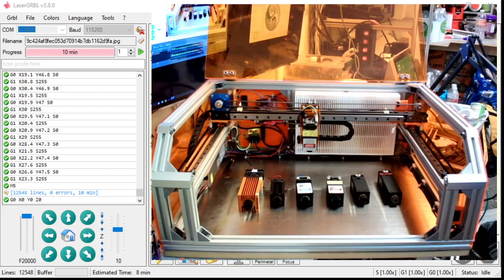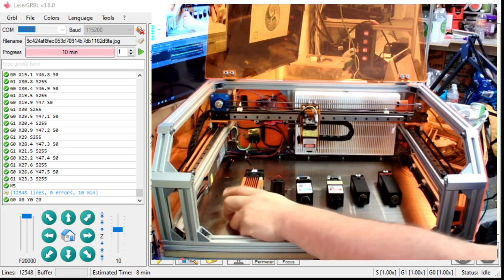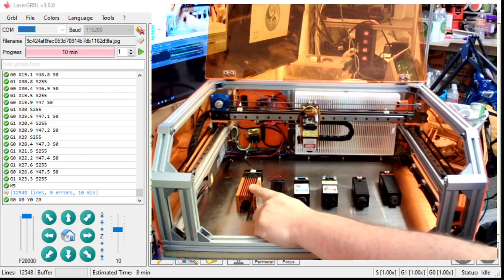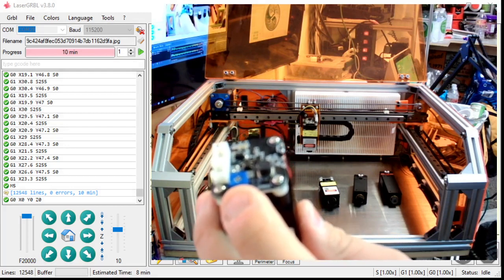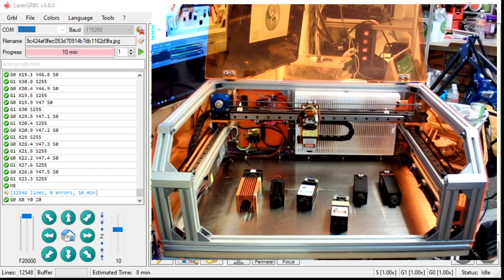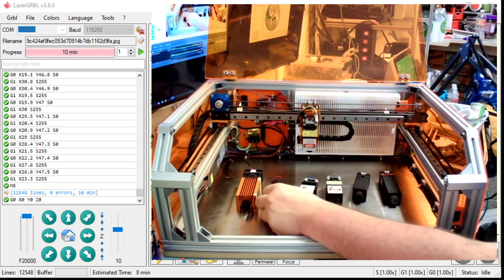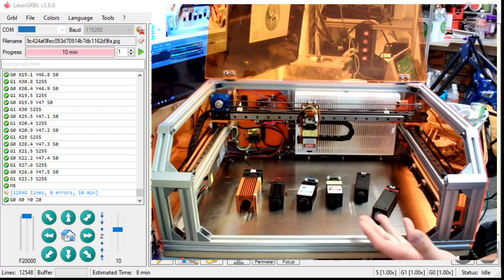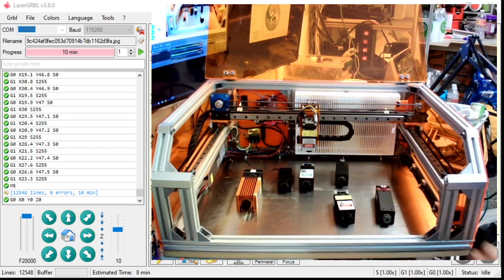LaserGRBL Tutorial - Diodes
I will show you What diodes I use and why
5.5 watt
800mw UV
500mw UV
3.5 watt
20 watt

3 watt all purpose

This link may not work,, but you can search for: "3000mw 450nm ttl" on eBay and they should show up. Make sure they can focus.